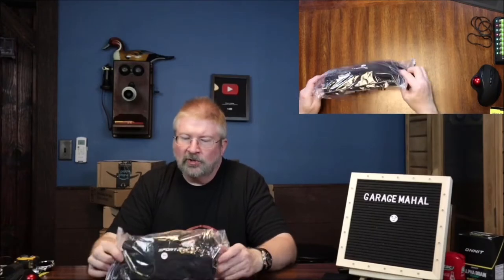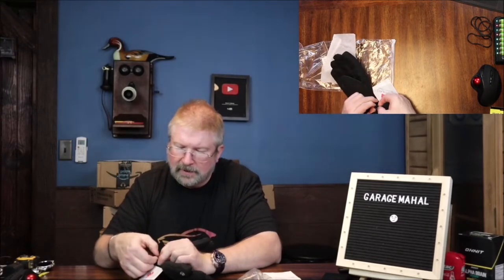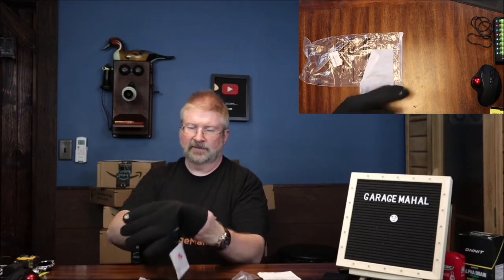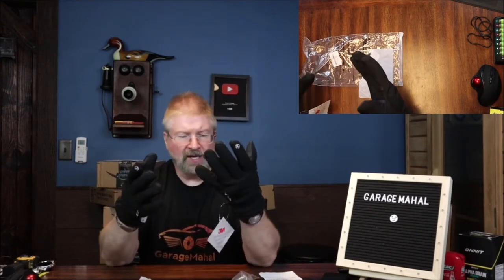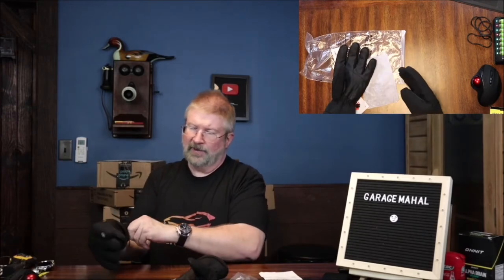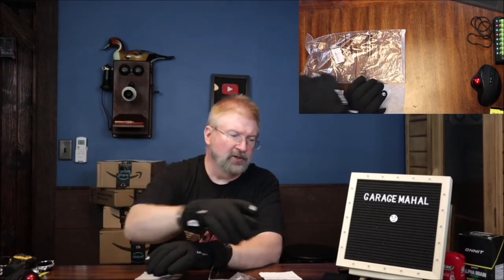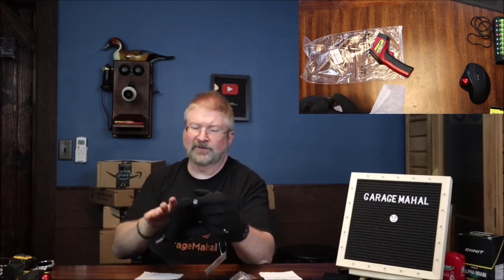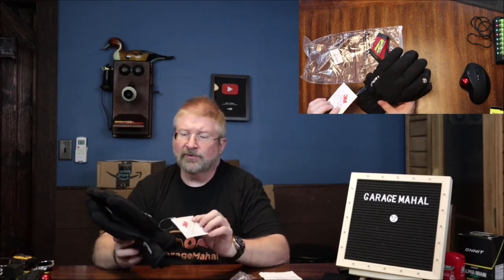Winter Gloves with 3M Thinsulate, Touch Screen Friendly, Warm & Wind Resistant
Winter Gloves with 3M Thinsulate

Winter Gloves, Snow Gloves Women Men Touchscreen Gloves, Ski Gloves Thermal Waterproof Gloves for Running Cycling Skiing Working Hiking 3M Thinsulate